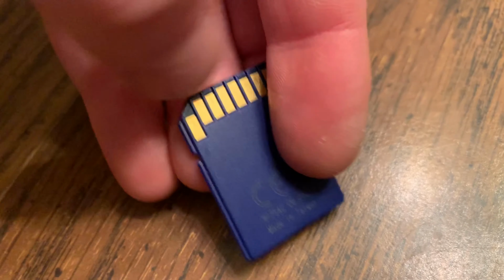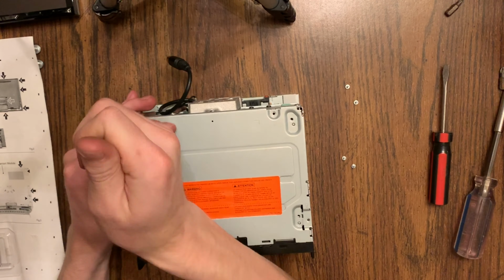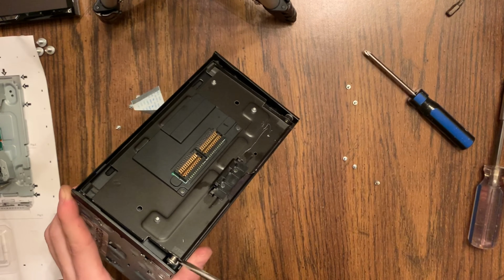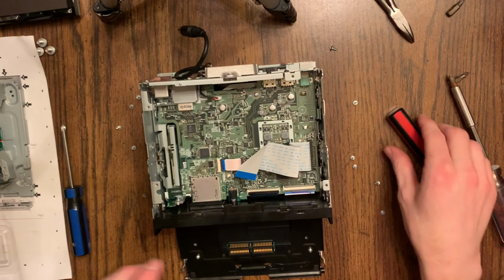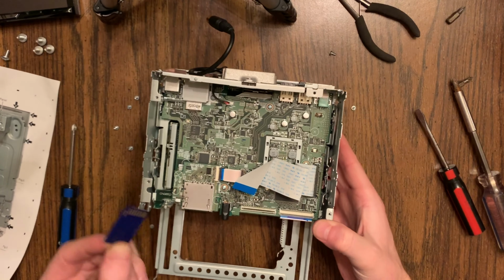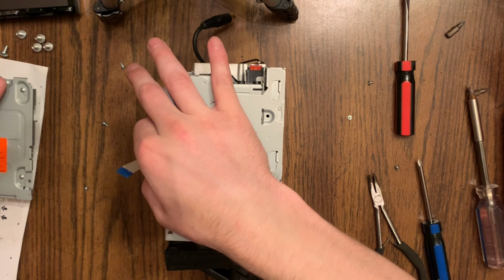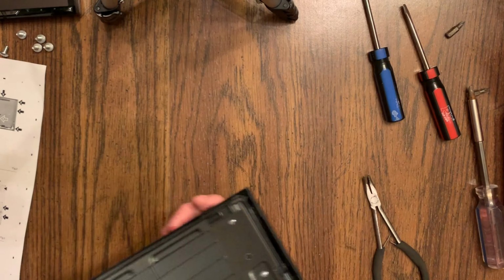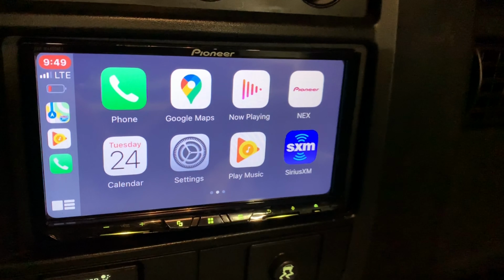Pioneer Software Error Fix - SD Card Replacement Procedure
How to remove screen / pull out metal frame (Thanks @Mannix C)

Helpful?
Read Scott Nielson's pinned post for simplified removal procedure.

For Mac users needing to write files for the Pioneer AVH4400NEX, use balenaEtcher (thank you to Pickle312 for testing!) then follow general instructions